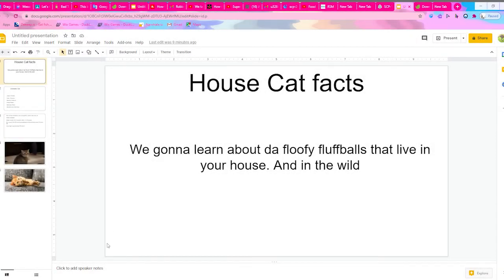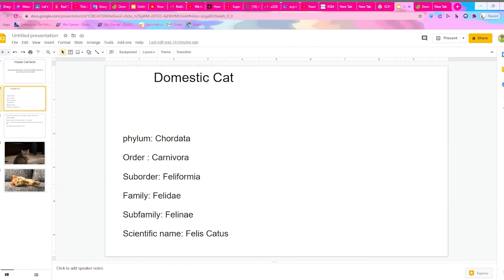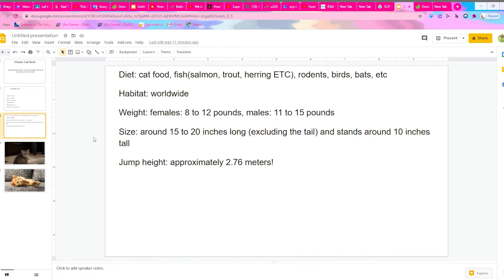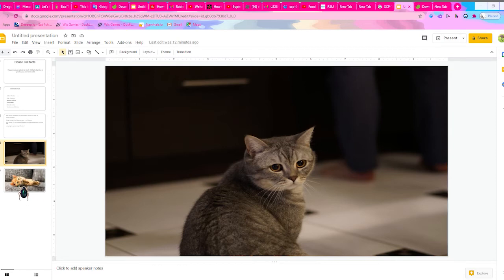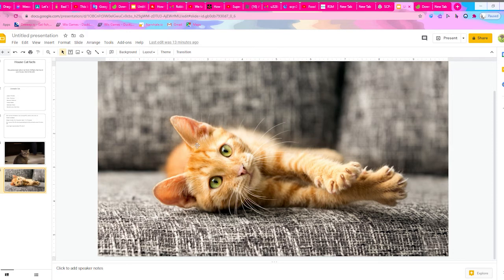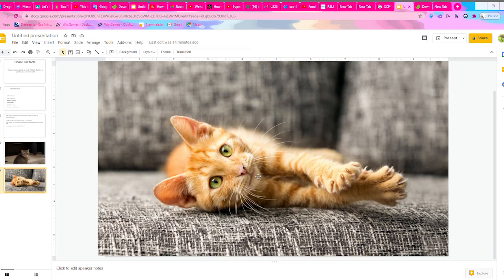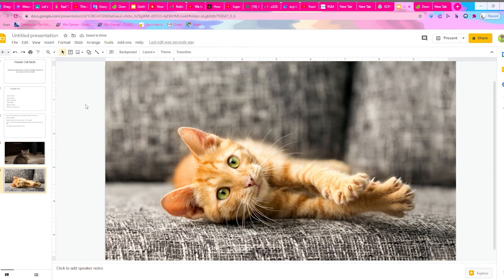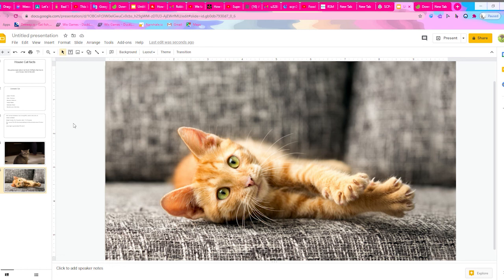Domestic Cat Facts!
fun fact: cats hearing is better than a dogs hearing

fact 2: cats hearing ranges between 35,000 hertz while humans range only 20,000 hertz